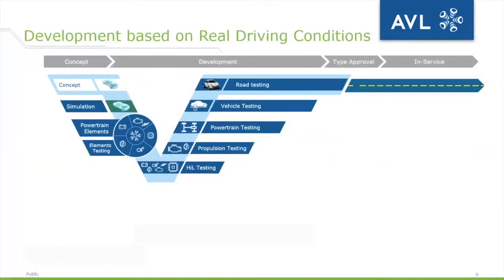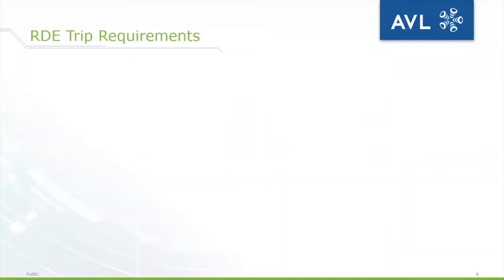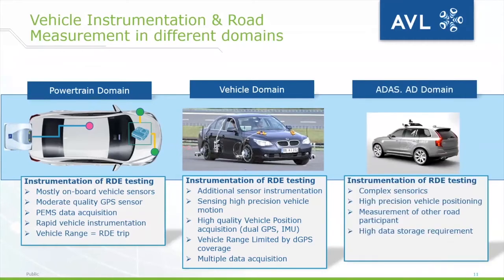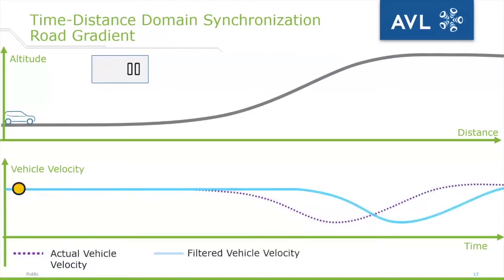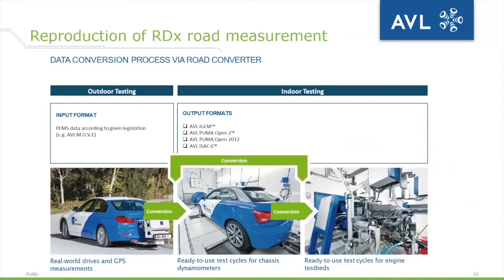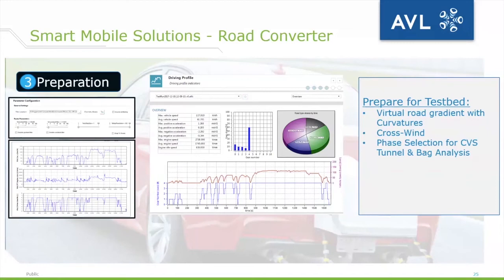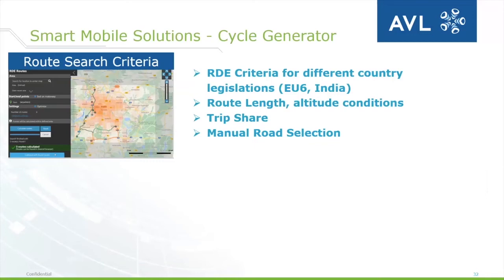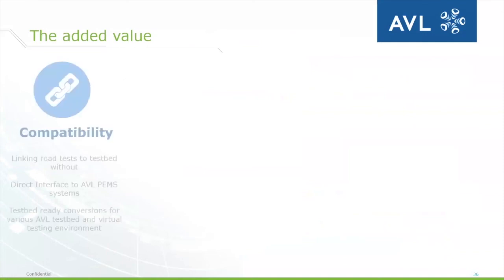Smart Mobile Solution – Simulation Package